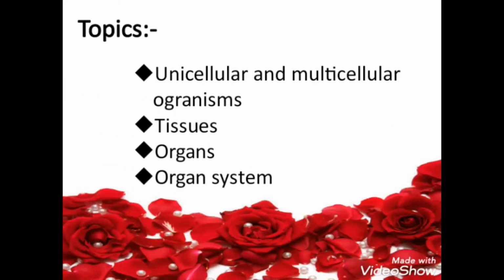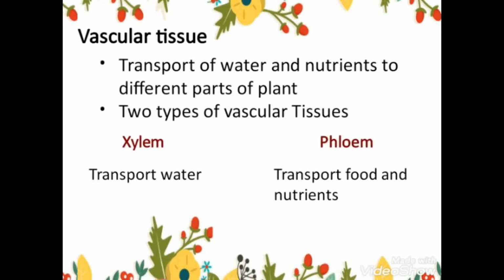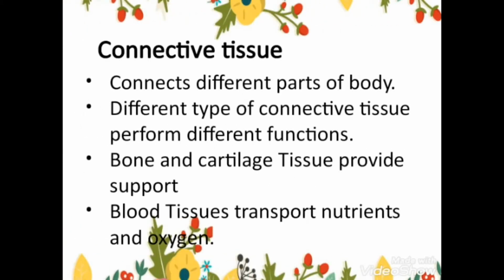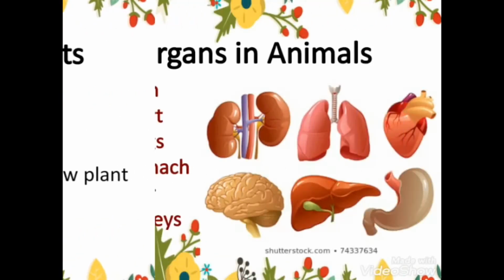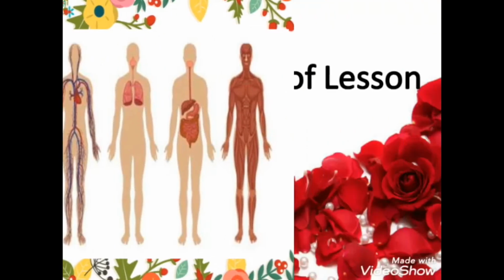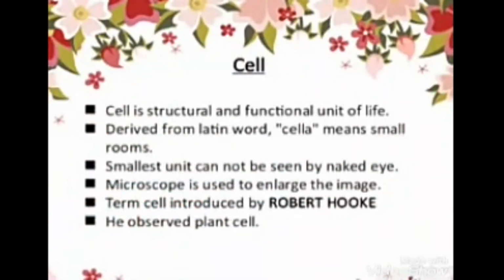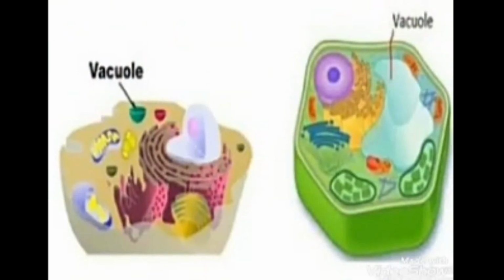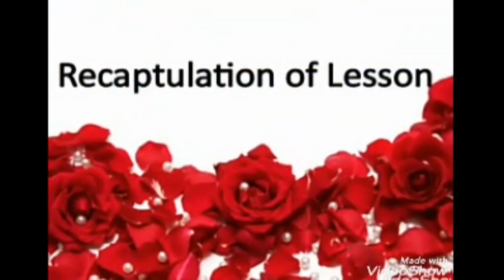Class 6 [ Science _ Cell to Organisms]